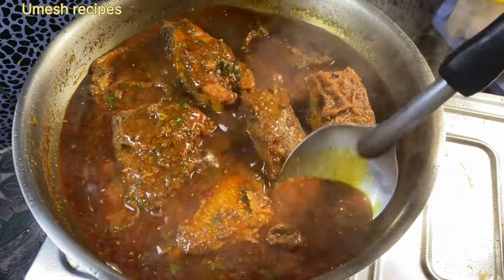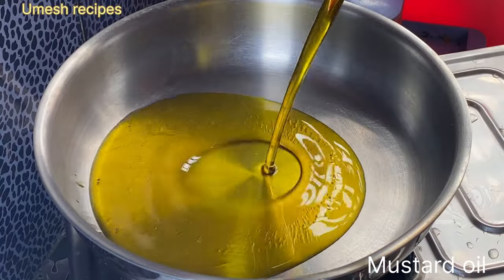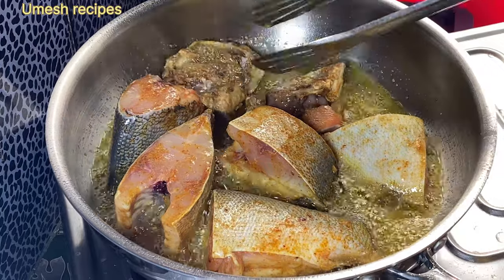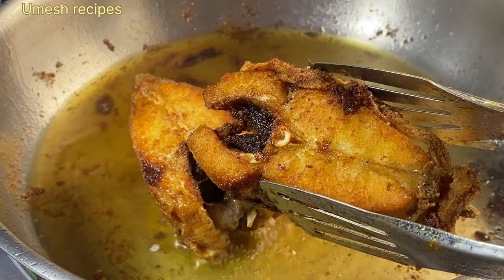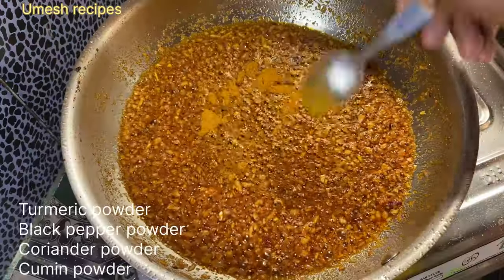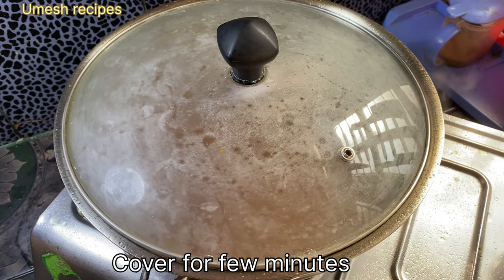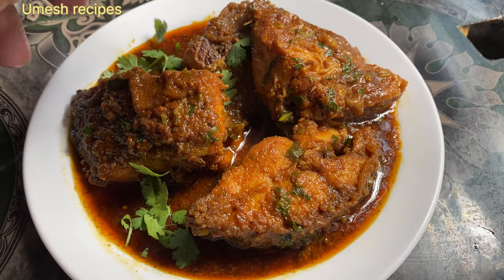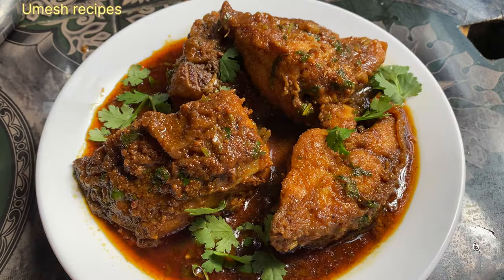quick and easy fish curry recipe | how to make fish curry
Ingredients
Rohu fish - 1 kg
Mustard oil -100 ml
Pinch of whole coriander
Onion  medium size -2
Tomato medium size - 4
Salt to taste